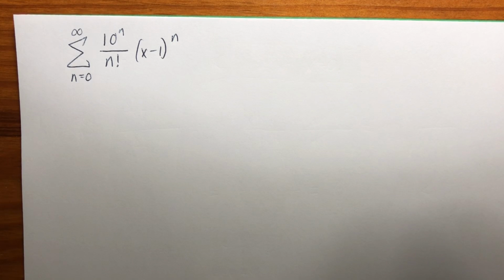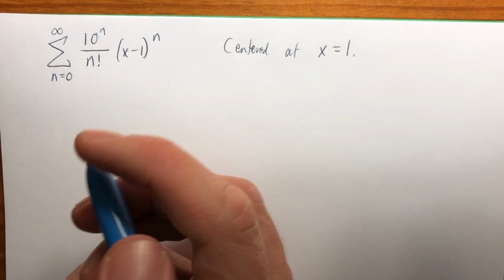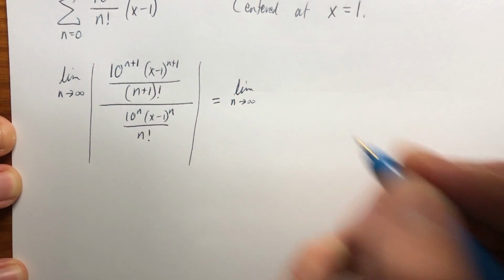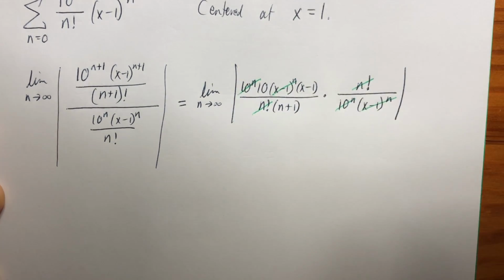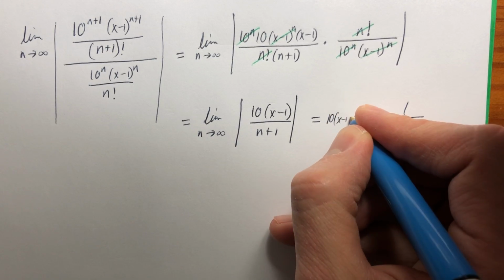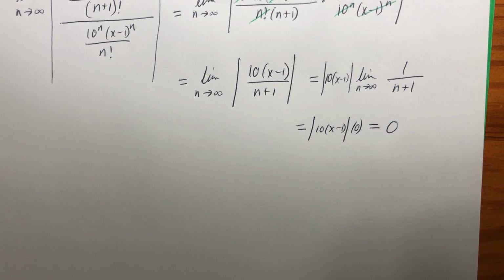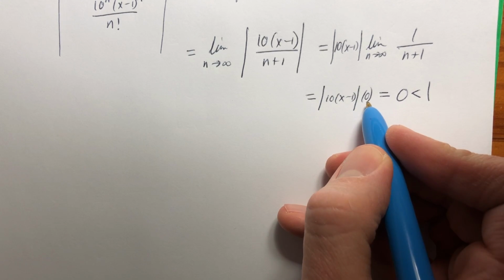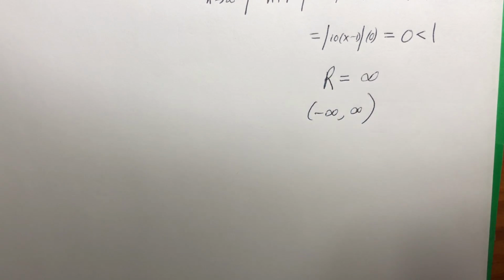Power Series and the Radius of Convergence, Example 2